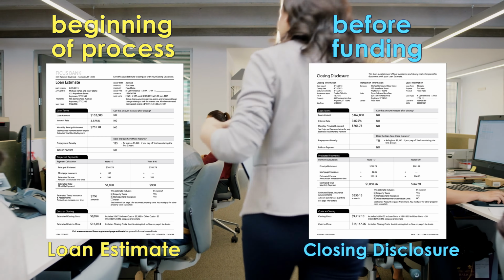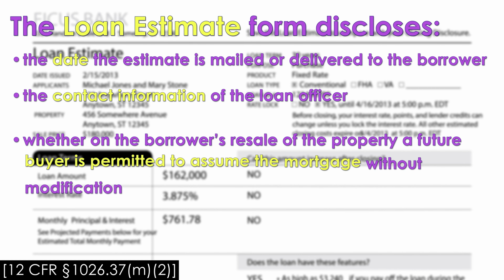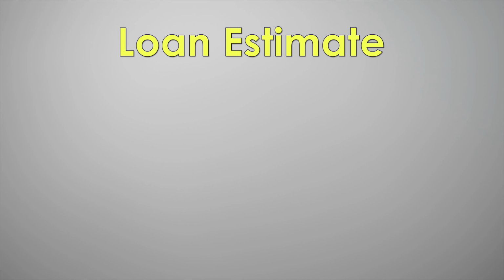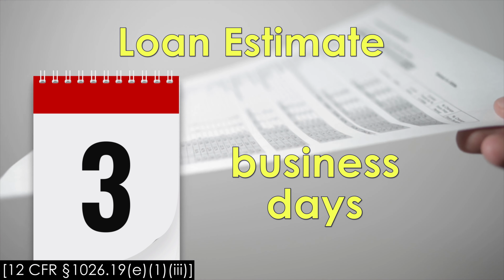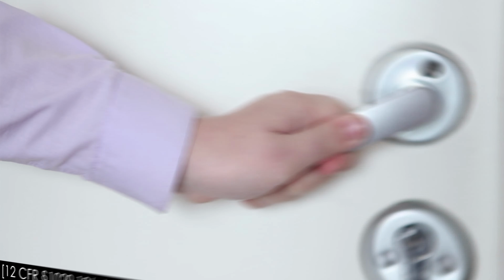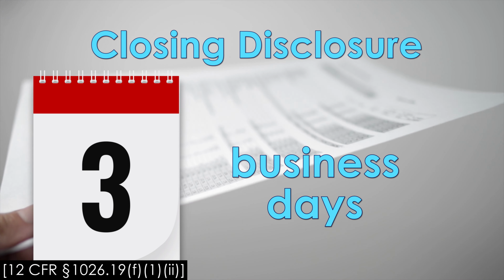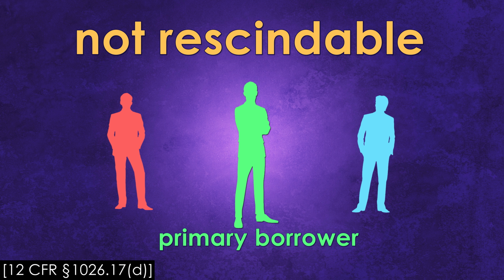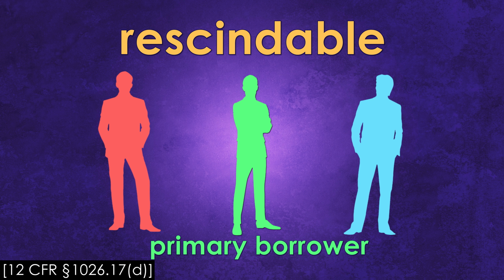Timelines for RESPA disclosure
Credit to First Tuesday